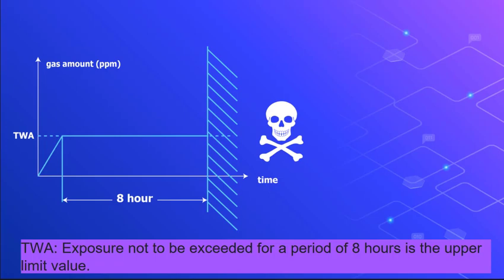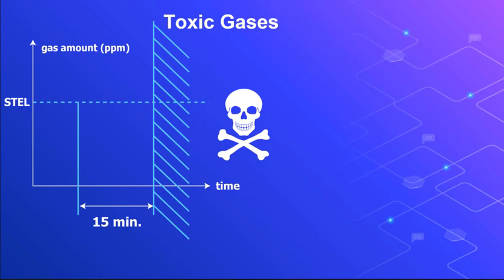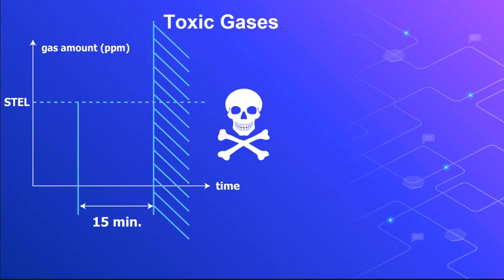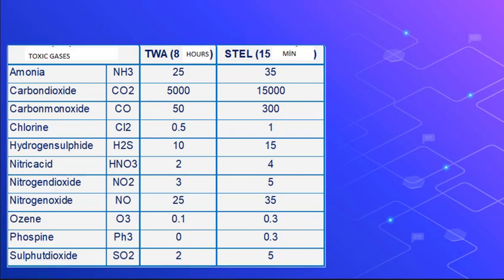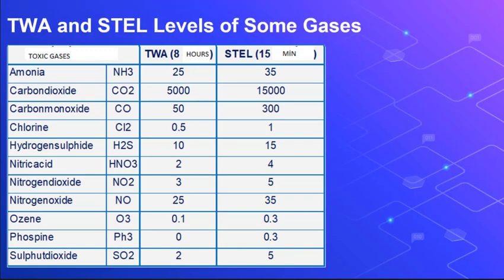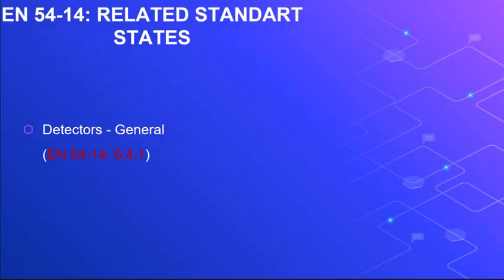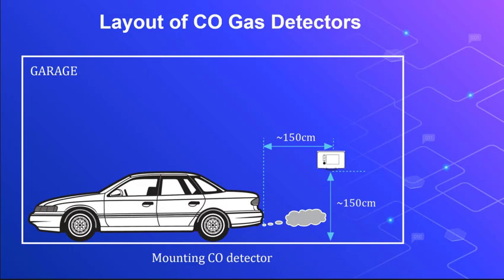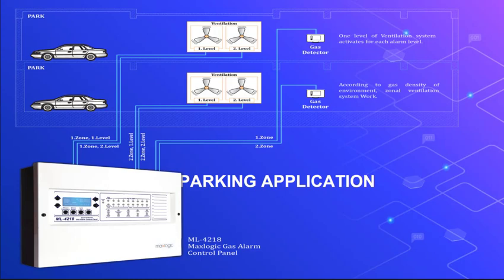Global Webinar: Design of Toxic Gas Detection Systems in Closed Car Parks